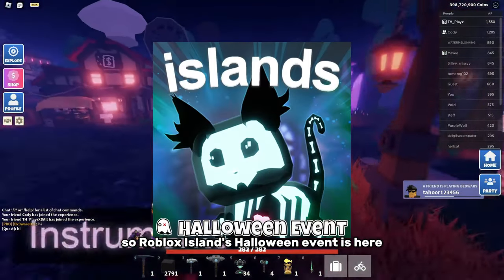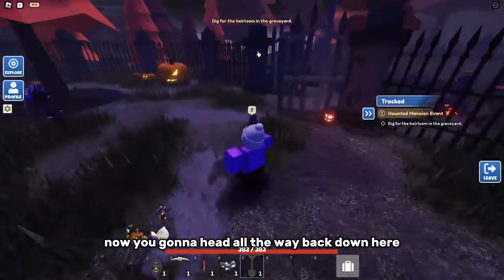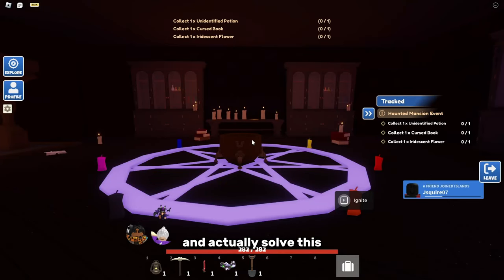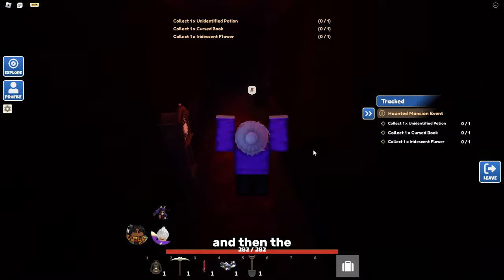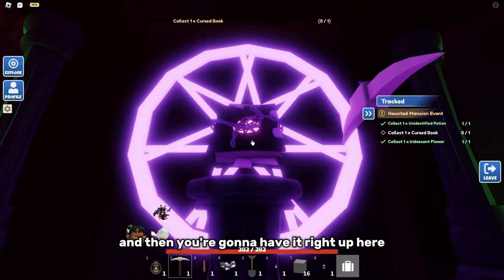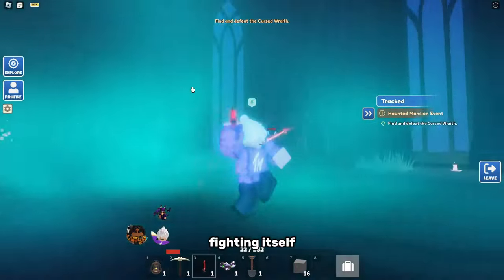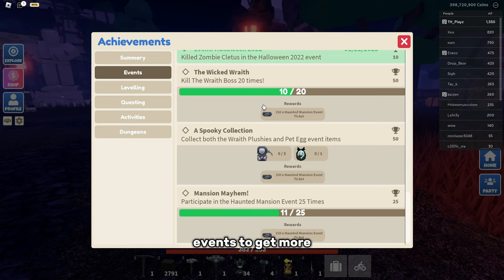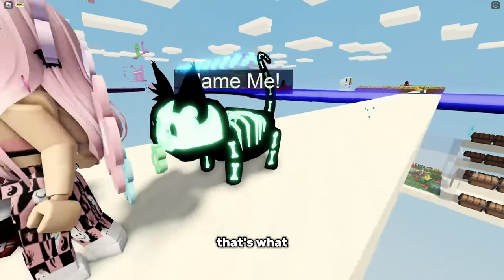Roblox Islands Halloween Update Is Here!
@codyXCd @lalaflowergirl6577 Thanks for helping me with the video